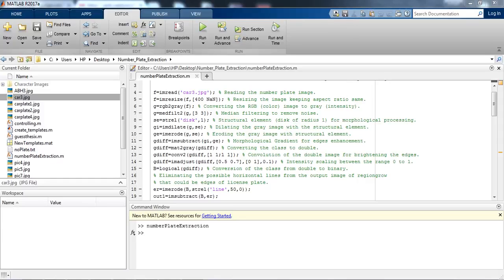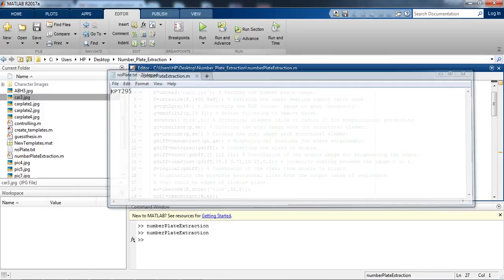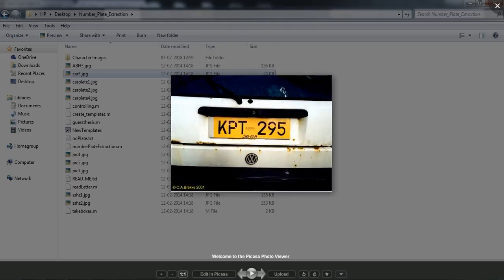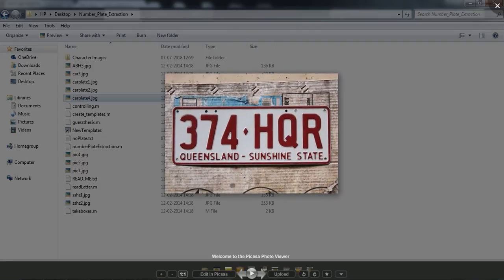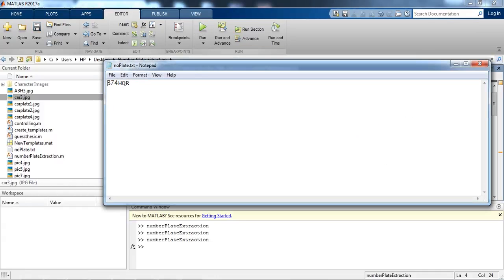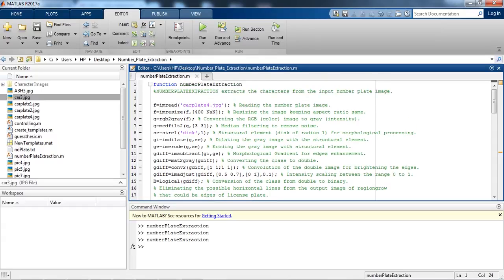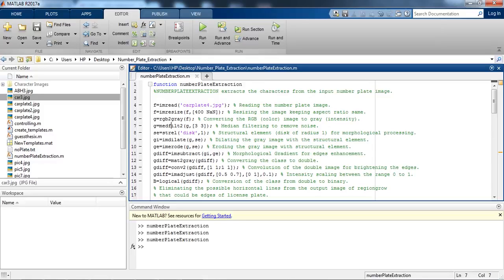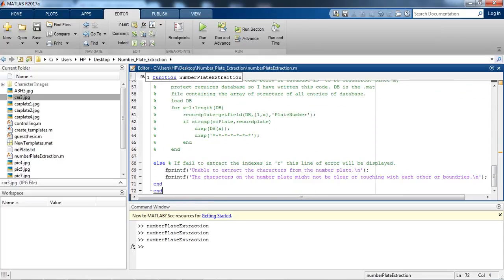Recognization of vehicle number plate using MATLAB ANPR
We help in thesis work also or make thesis projects.
It is a vehicle's number/license plate recognition algorithm based on the very elementary technique of Templates matching. The algorithm takes an input image of the number plate (number plate should be dominant in the image) and after filtering the image, it performs region based operations. Then it tries to capture the characters regions in a processed binary image and with the aid of template matching outputs the string of number plate characters.